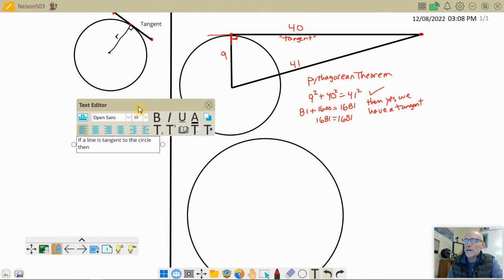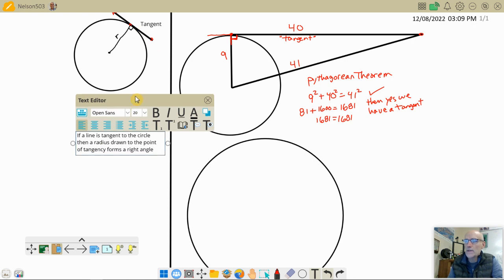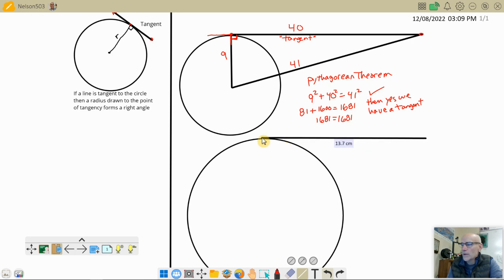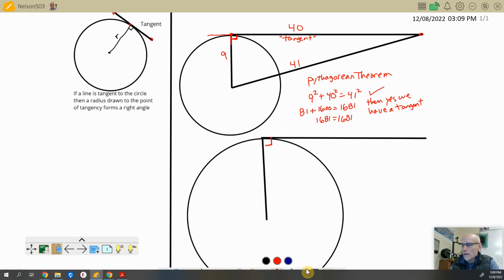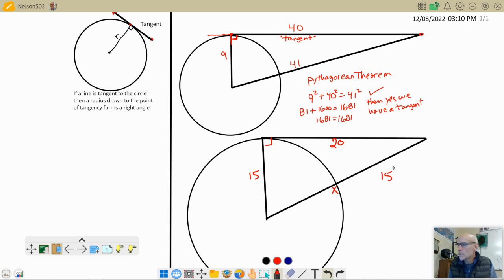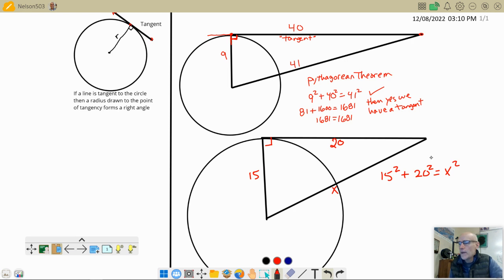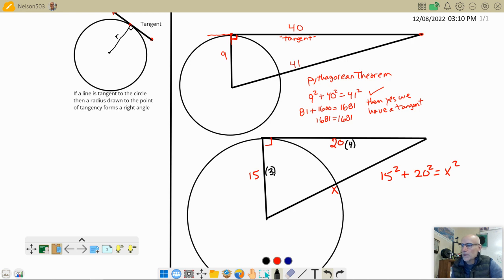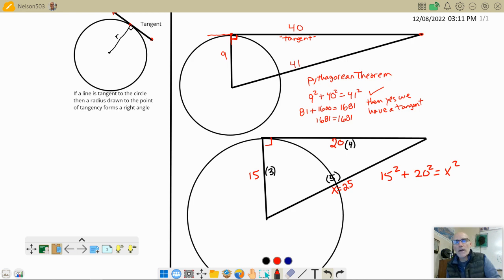Video 2 Section 5_5 next 6 problems of homework